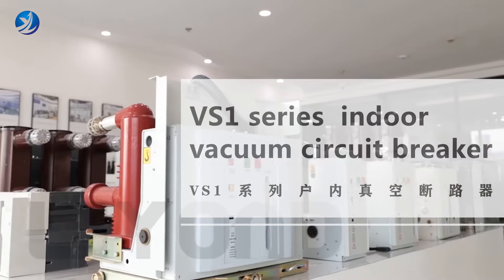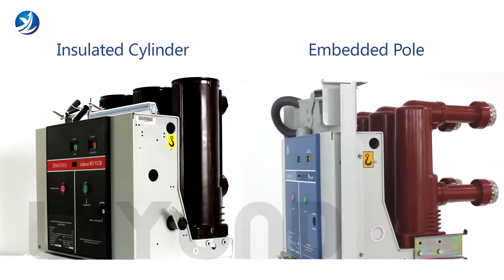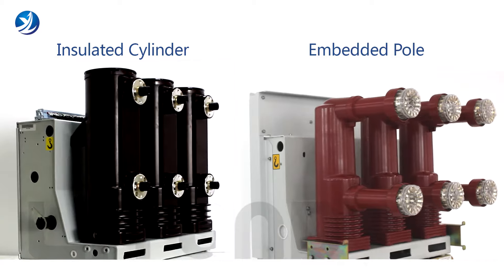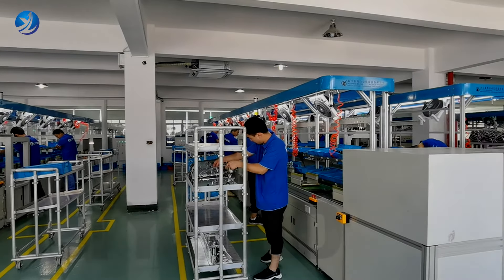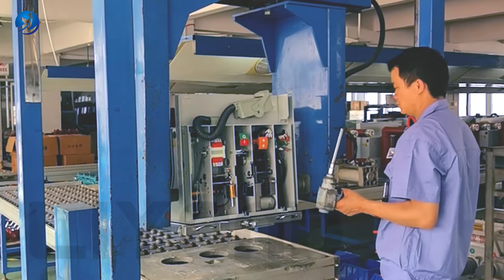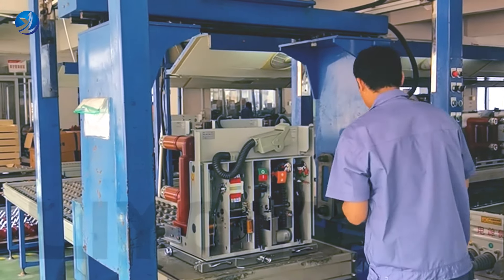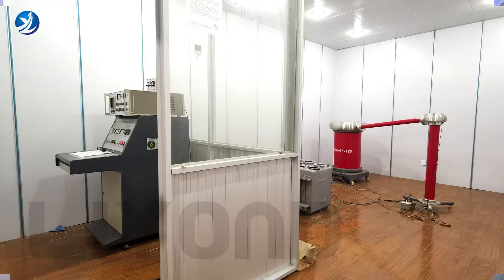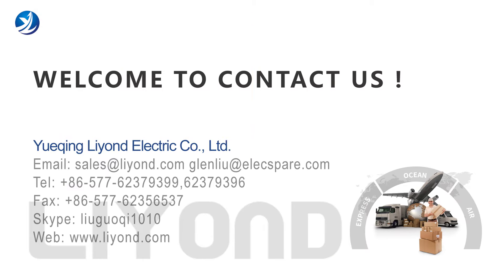Liyond electric VS1 series indoor vacuum circuit breaker